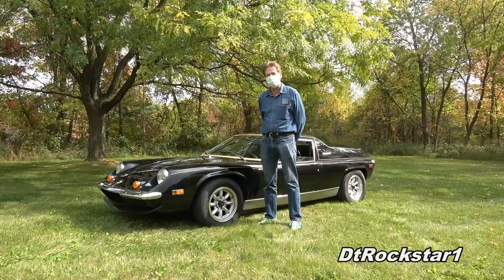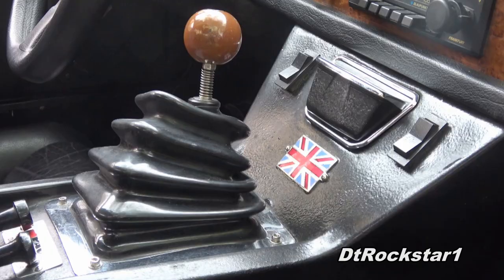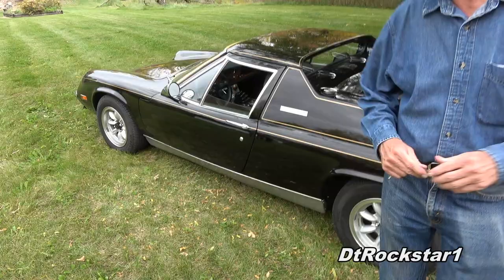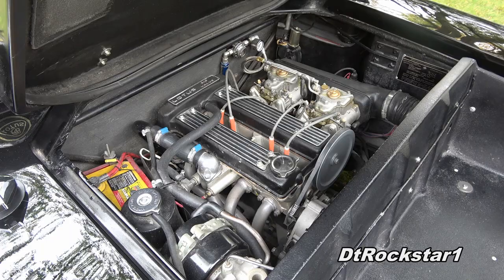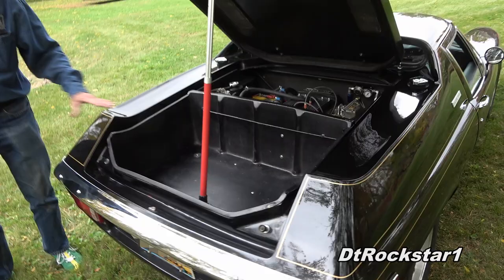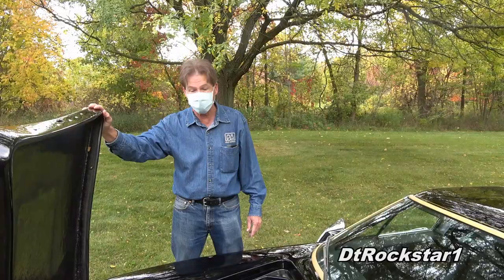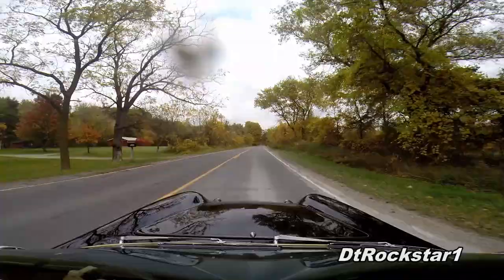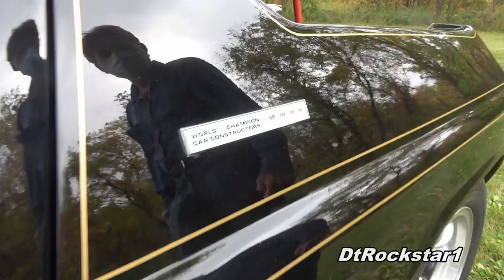Lotus Europa John Player Special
We take an in depth look at a Lotus Europa John Player Special, as well as showing it being taken for a drive and hearing that exhaust note!